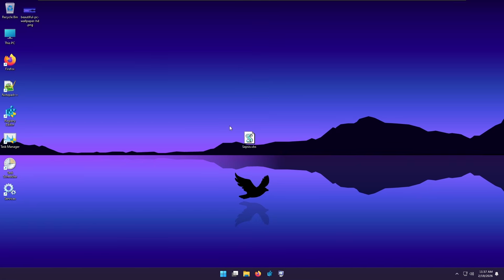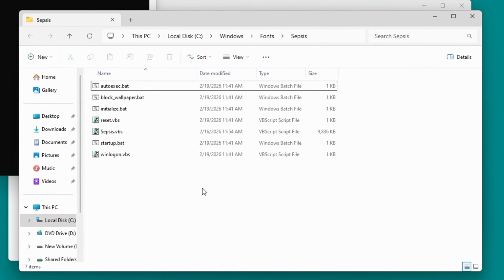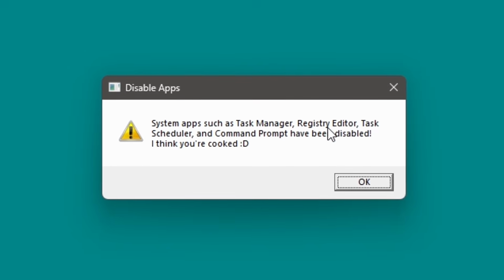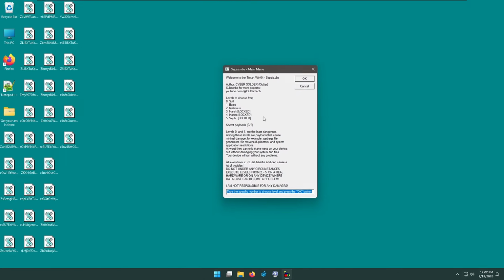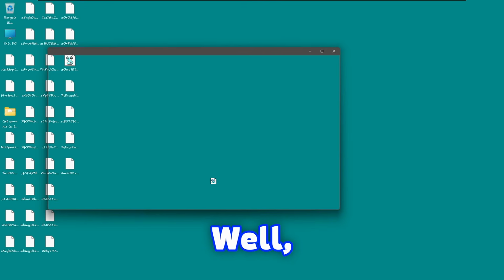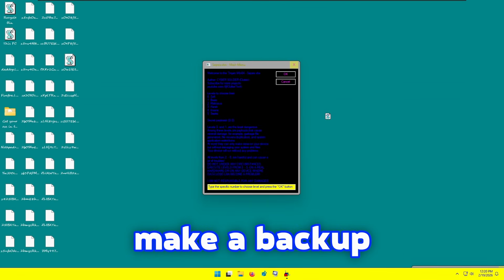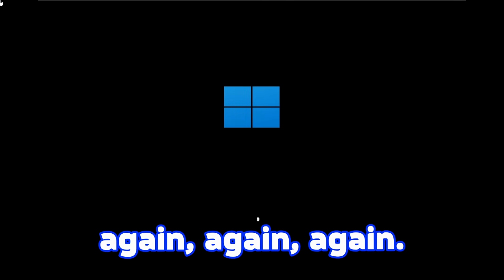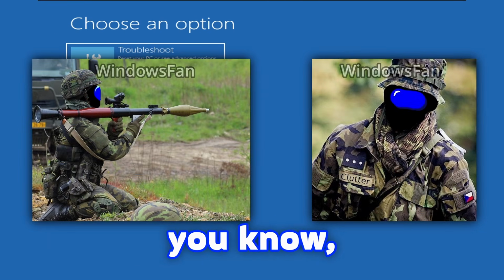I Created The Most Dangerous VBScript (Educational Purposes)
It's been a while, sorry about that.
At the beginning of this year, I finally moved out from my parents. Sounds like a lot of free time for me, but as you probably know, beginnings are tough, which meant that I could not be active on this channel. At least I had an opportunity to take care of my Discord server, CYBER SPACE. Since things turned into much brighter ways, from now on I'm able to produce videos more often, at least once per month.

Anyways, what about this project? Well, I yet again set up another challenge. I had to learn VBScript and create something intriguing and, of course, as destructive as possible!
Did I make it? To answer this question, just watch the video till the end 😉

Keep in mind that everything in this video is just for educational and entertainment purposes only.
As was mentioned in the video, DO NOT TRY ANYTHING ON YOUR DEVICE!

Server Boosters
● ArTic🌊 (_articzera)
● Cee-Jay (ceejay0990)

Thank you for boosting our discord server ☺️